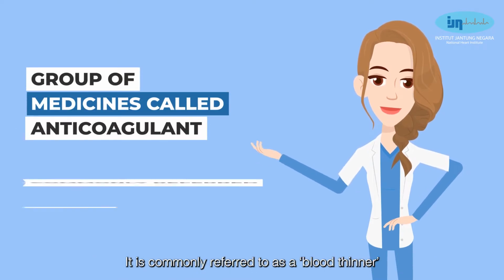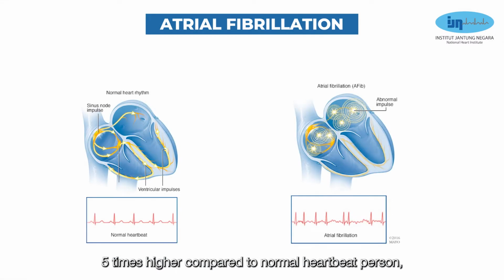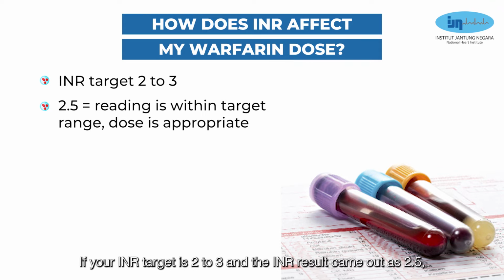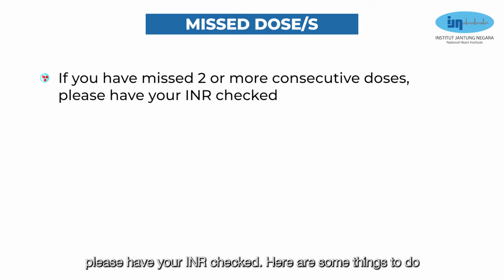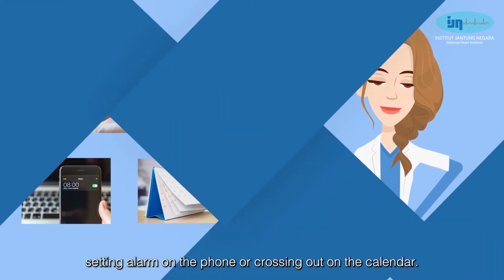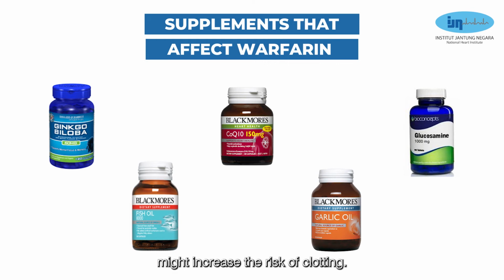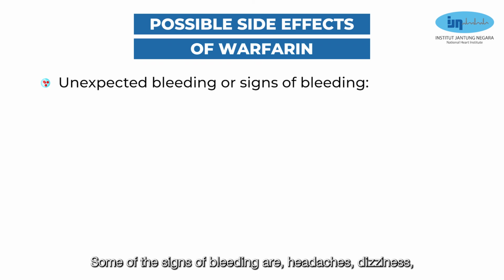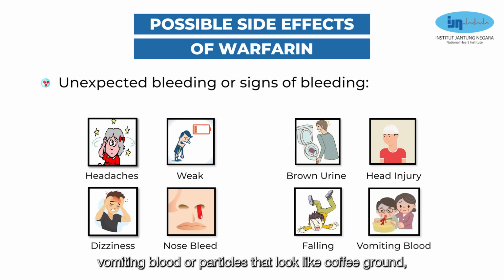IJN - WARFARIN (ENG)